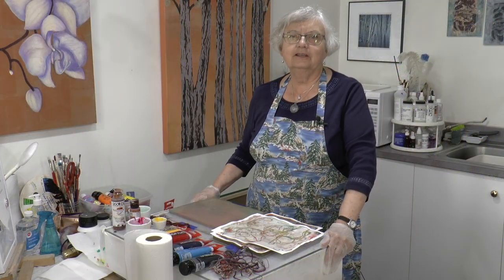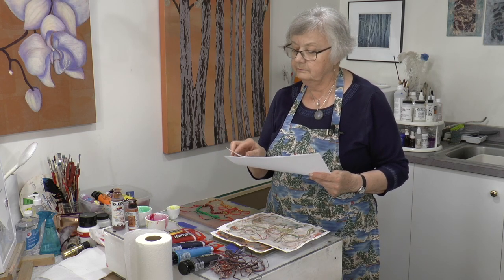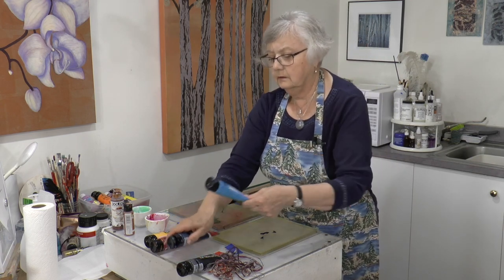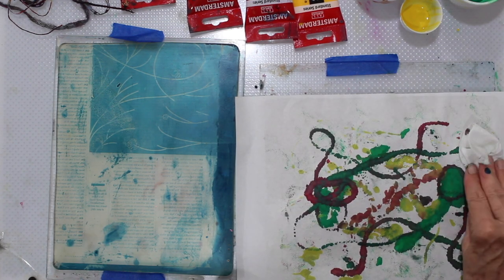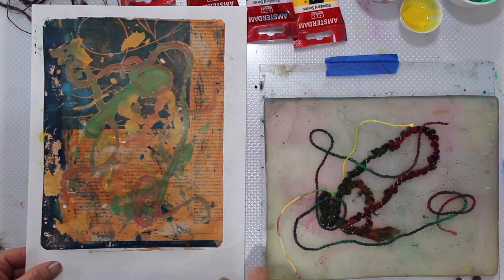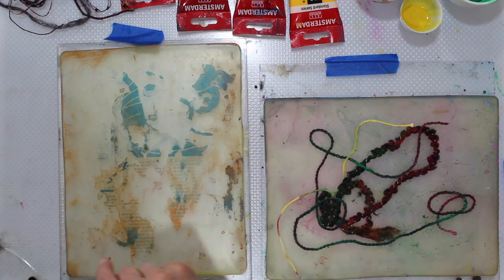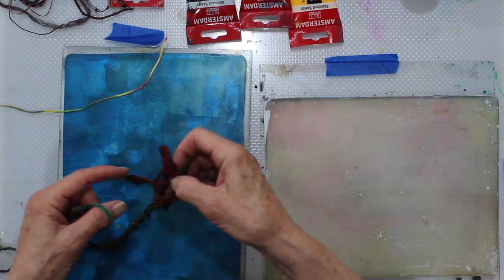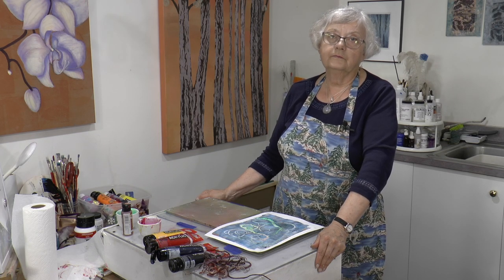Shoreline Studio #60 - Dipped Strings with Magazine Transfers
We continue with strings. This time we dip them into Amsterdam and Golden Fluid paints thinned-with- water and position them on one of two gell plates: working with one and then the other for ghost prints. We enrich the layers with a transfer, using type from a glossy magazine. We explore water colour effects and explain the importance of weight in composition. Layering with strings and paint layers produces exciting and unexpected results.

If you would like to support Shoreline Studio for ART SUPPLIES (and a latte for Josh!), you are welcome to donate to my PAYPAL account

Chapters:
0:00 Opening titles
0:17 Intro
0:46 Dipping strings
5:56 Some examples
7:24 Revealing the first layer
9:04 Magazine transfer
11:02 More strings
15:41 Releasing the transfer
18:55 A second print from the transfer
20:46 A story about a fan
23:20 Some ghost prints
27:32 A final print with strings
31:53 Today's prints and closing titles